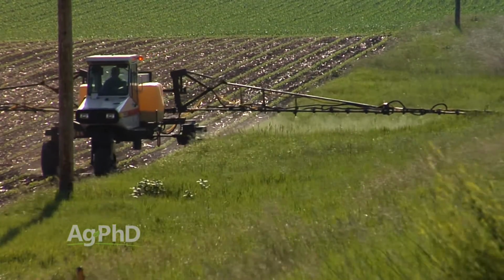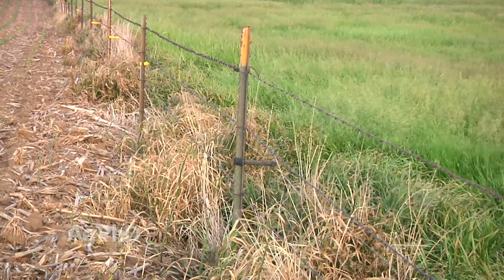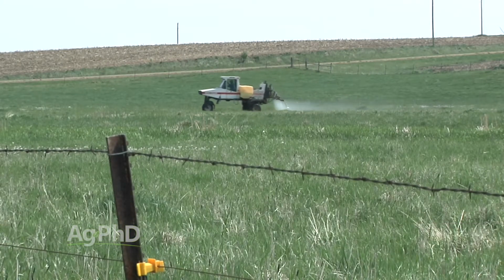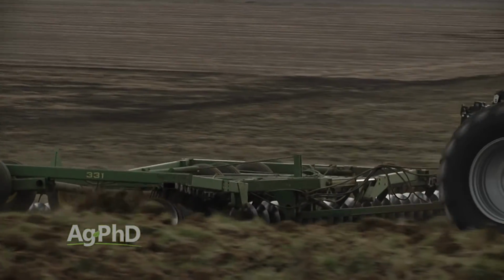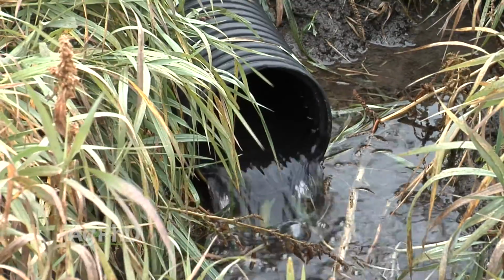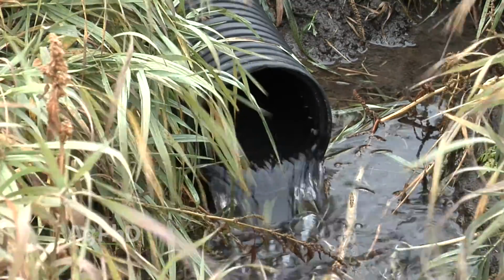Marsh Aster #945 (Air Date 5-15-16)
Marsh Aster is the Weed of the Week for today's show - Brian and Darren Hefty discuss ways to combat this weed on your farm.